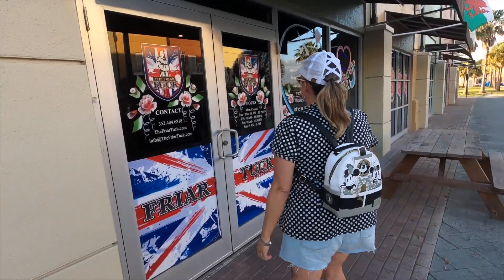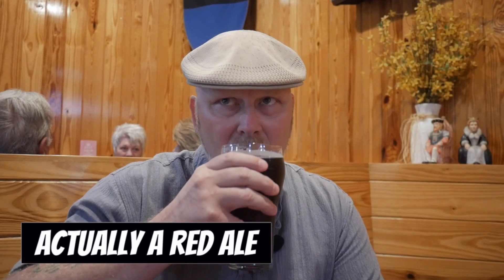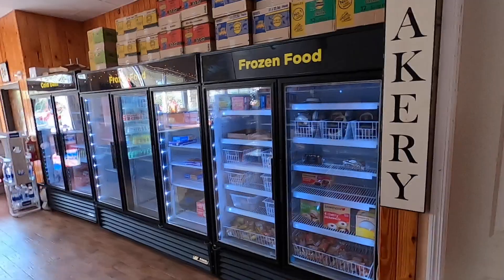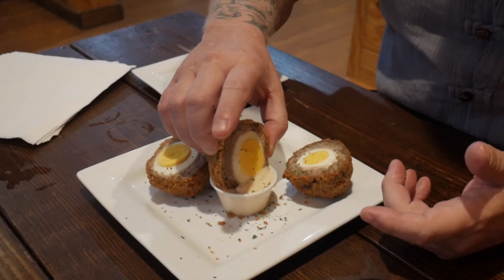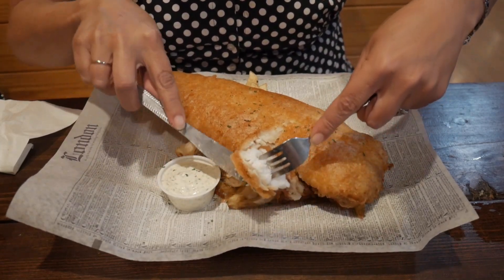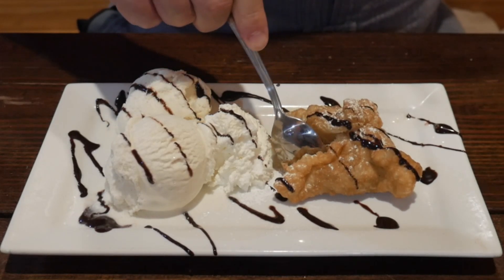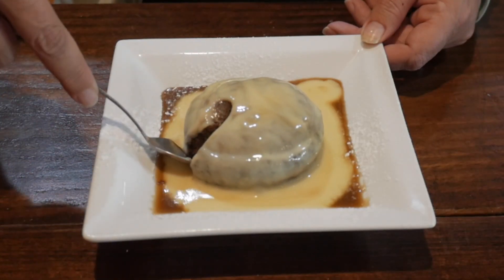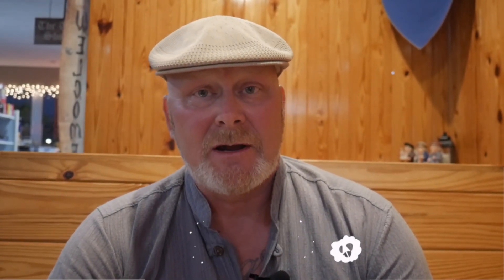Legit English Dining Experience in Florida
The Friar Tuck is an authentic British restaurant located in Clermont, close to Orlando. It serves a wide variety of food, desserts, and beer from across the pond.
We absolutely loved this place - in fact, we went twice. You have to see the size of the fish and chips they offer, a great selection of beer on tap, plus one of the most delicious desserts we've had in a while.